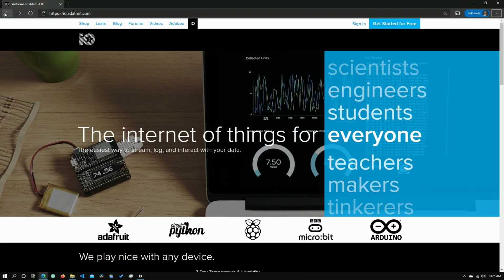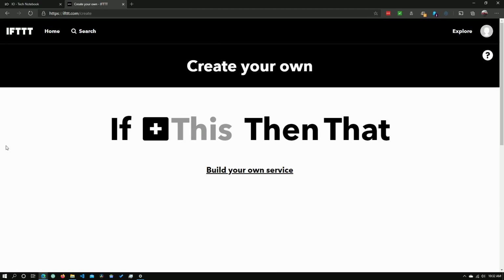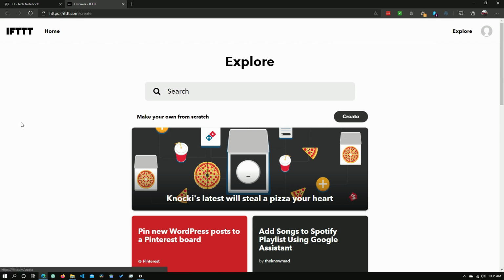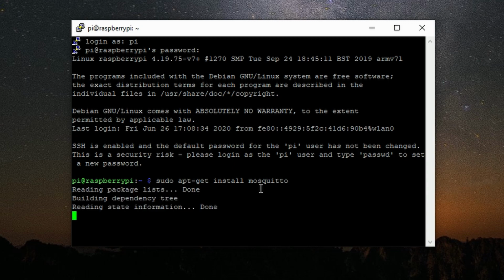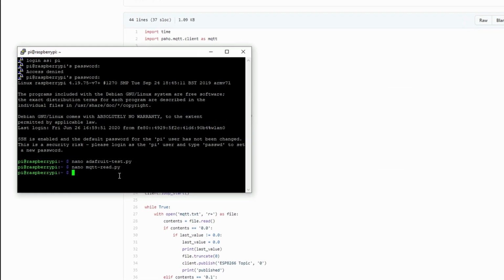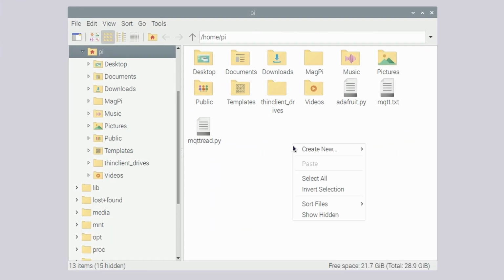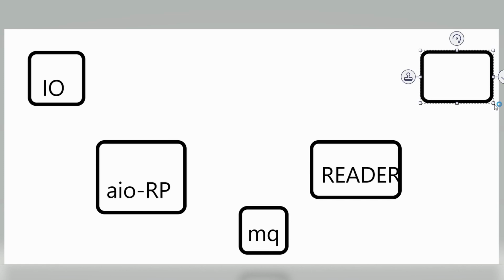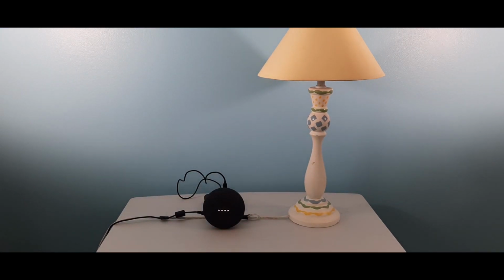ESP8266 Google Home Smart Light | Raspberry Pi Code (Pt. 4)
This is the fourth video in the ESP8266 Smart Light Project Series. In this video, we will be writing the code for the Raspberry Pi.

Track 5:
These videos were a blast to produce and I hope you liked it as well!